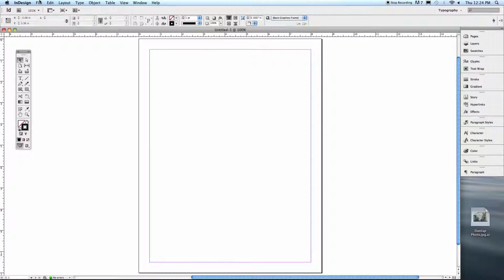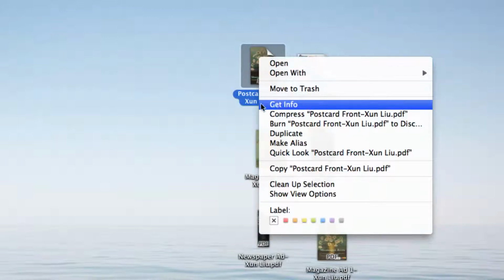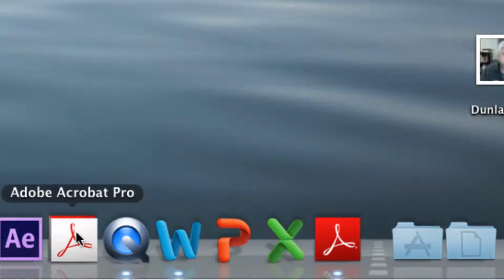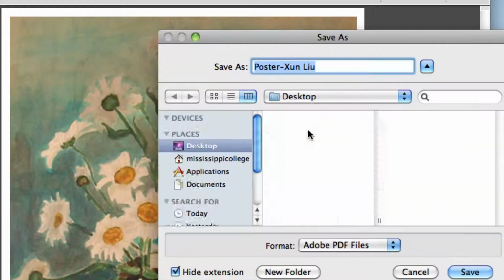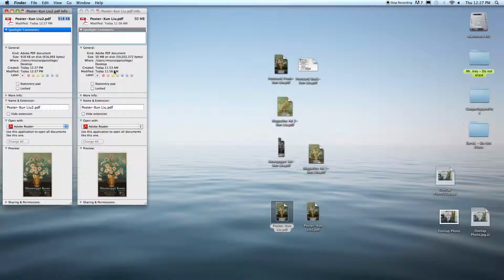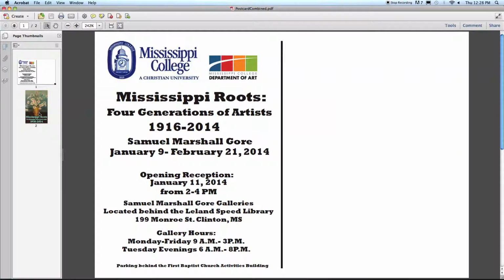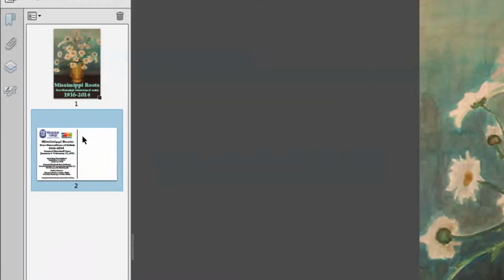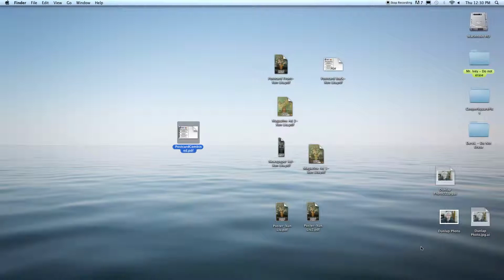ART 315 - October 24